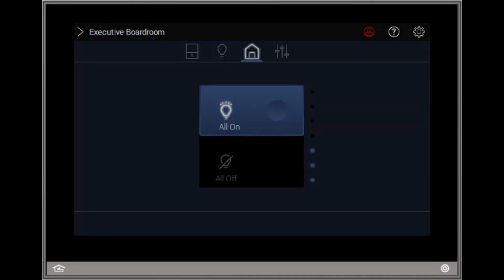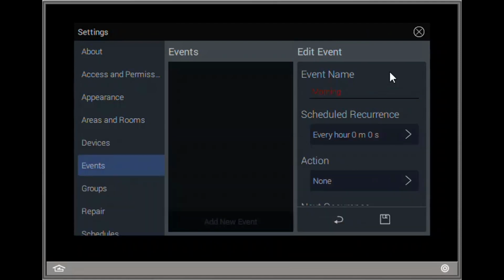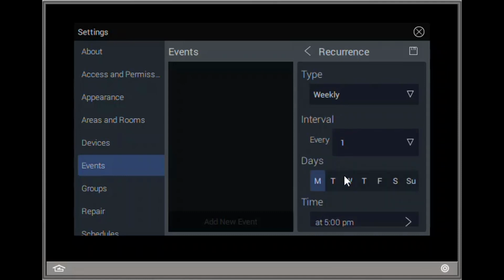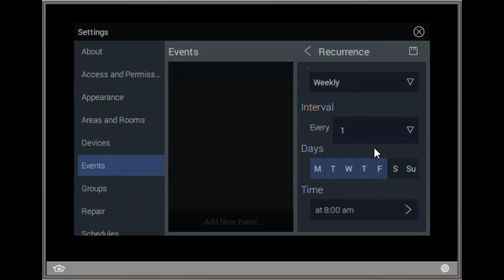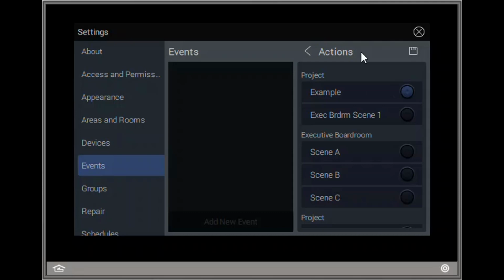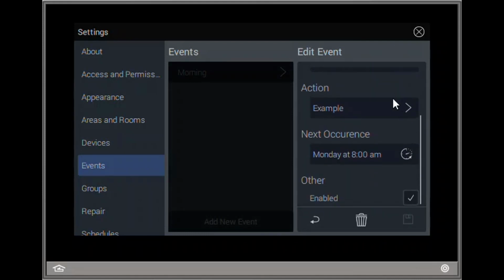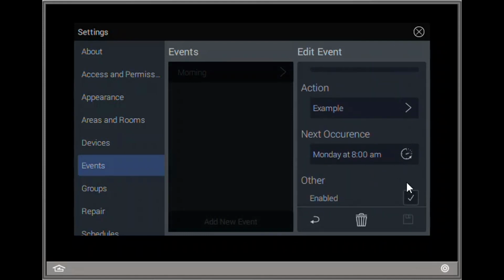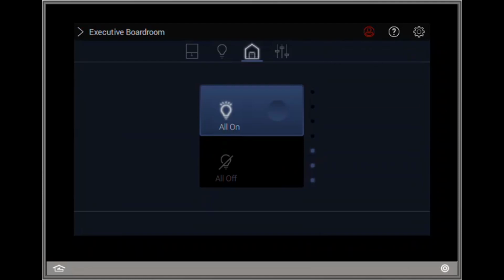Commercial Equinox Video 10 - Events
This tutorial shows additional scheduling options for setting up color, color temperature, and shade position parameters.